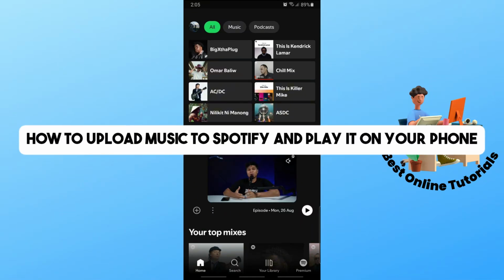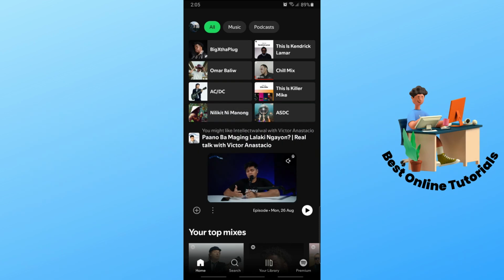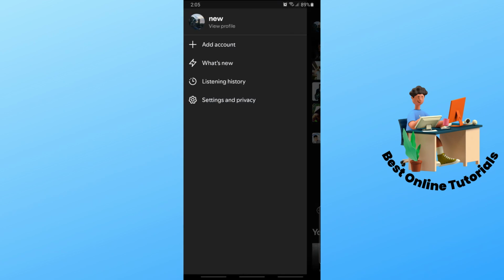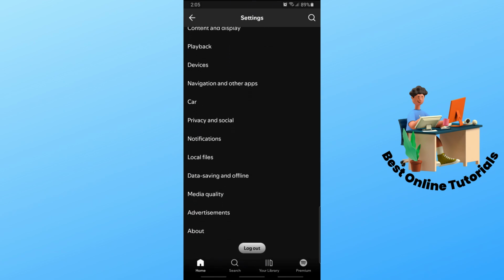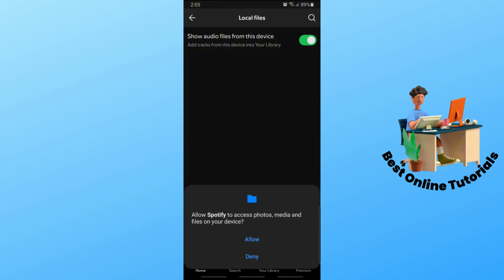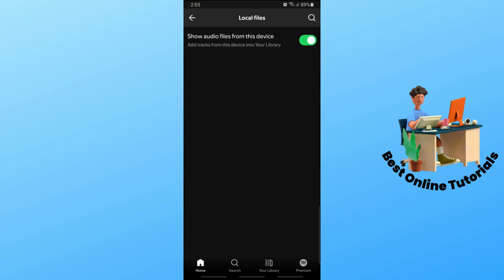How to upload music to spotify and play it on your phone (Step By Step) 2025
How to upload music to spotify and play it on your phone (Step By Step)

Learn how to upload music to Spotify and play it on your phone with this step-by-step tutorial. Discover how to add local files to Spotify for easy listening on the go!